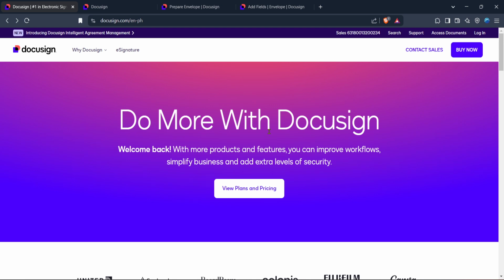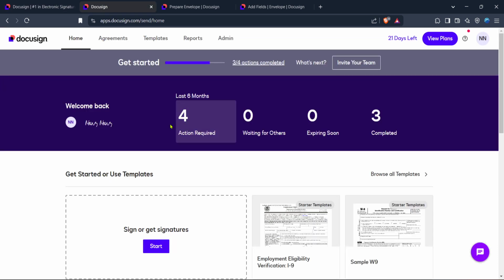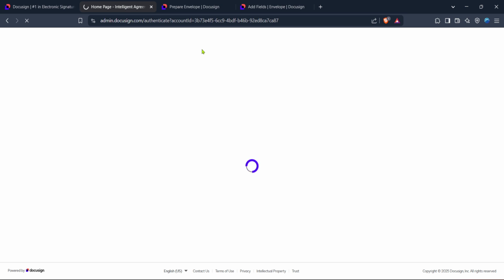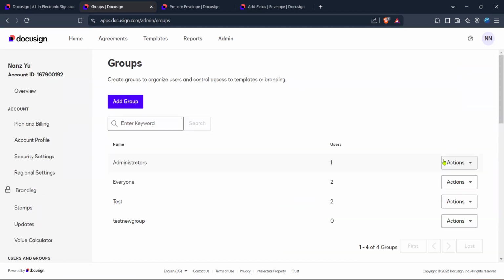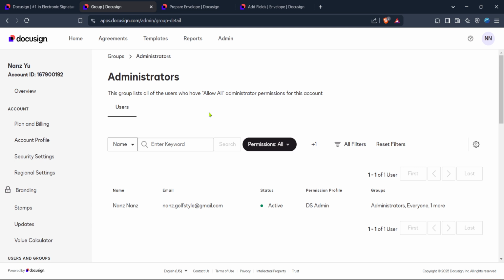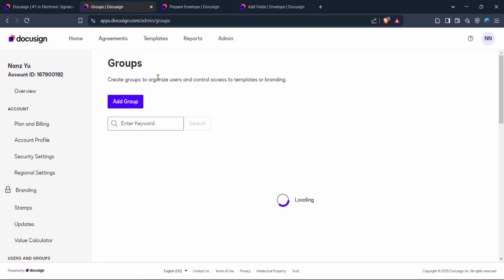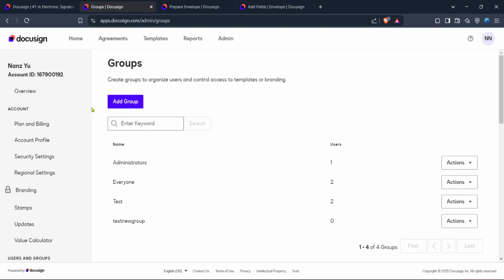How to Set Up Signing Groups in Docusign (easiest Way) (Full 2025 Guide)